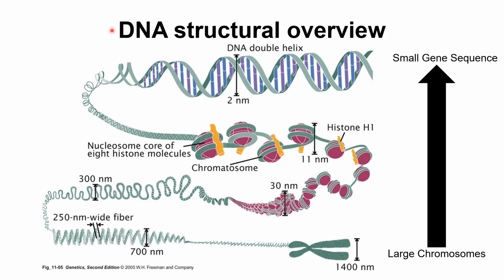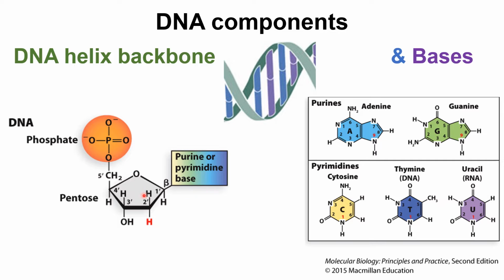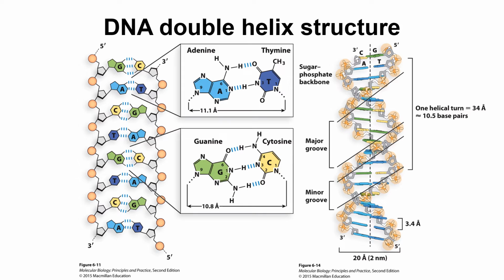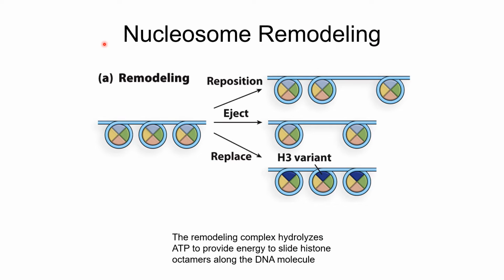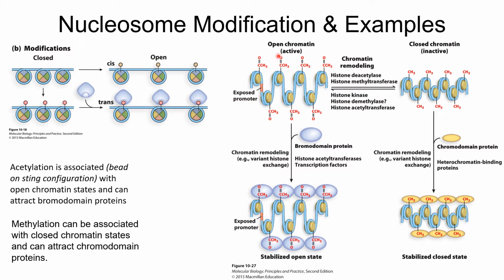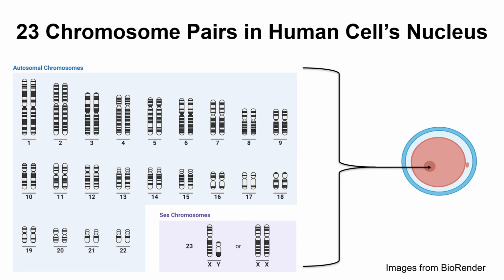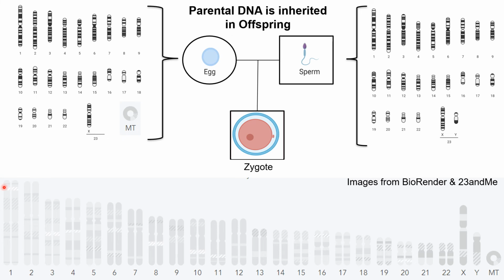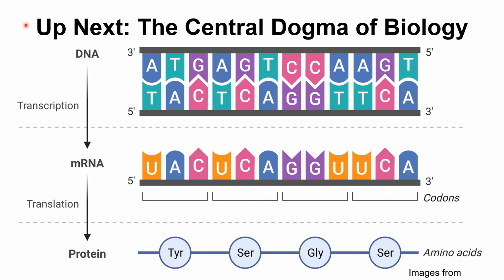DNA structural overview